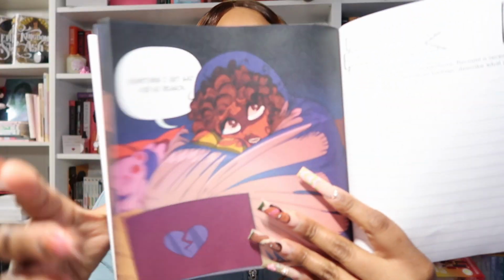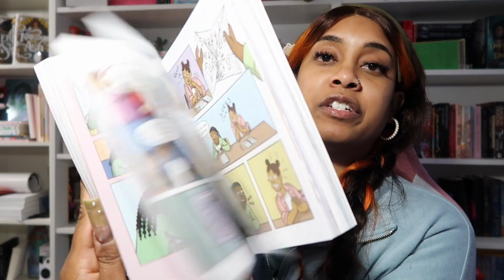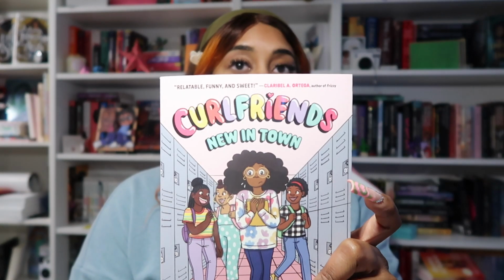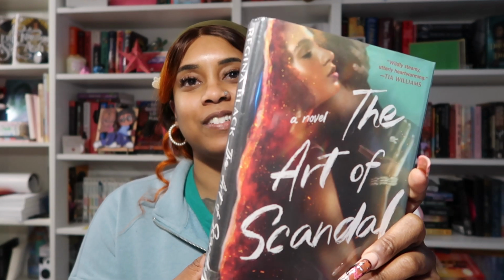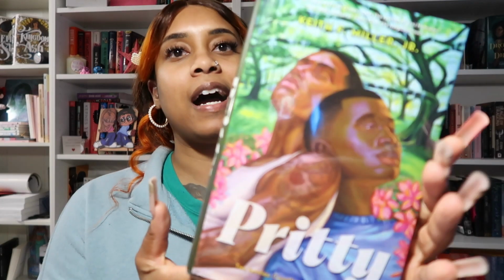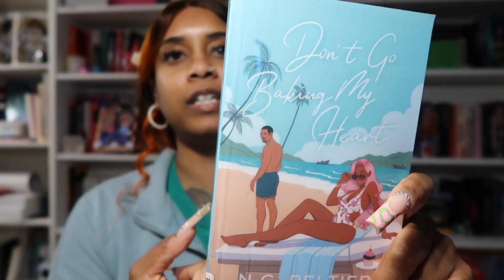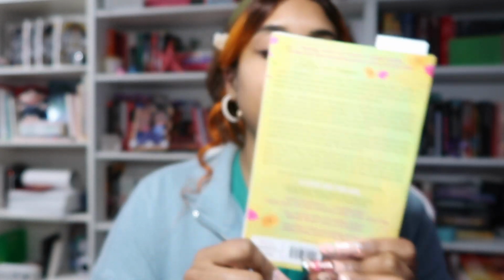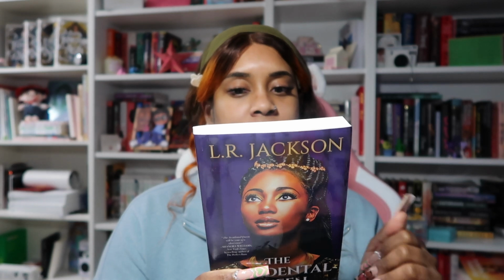Book Haul || Indie, New releases, & More ☕️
I Fear HUGE romance books, but the indie's do it right so I'm hopeful 😂
Have yall heard of any of these books ?

Pateron Linked below! Come join the Group chat :)

If you want to buy me books my wishlist is here 🥰